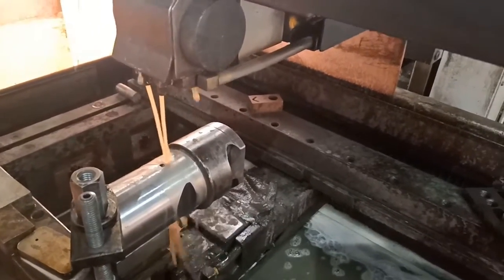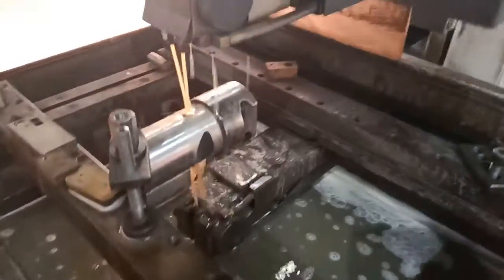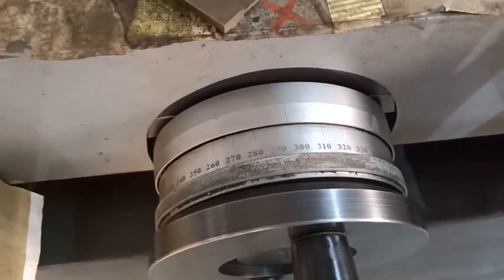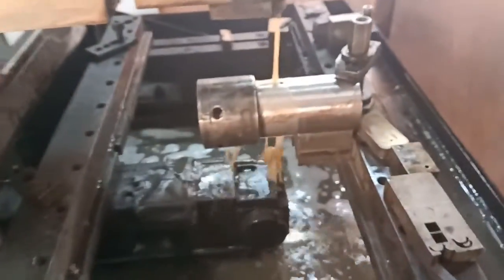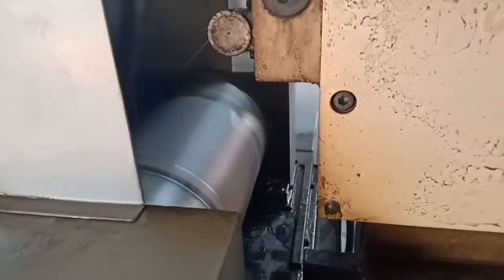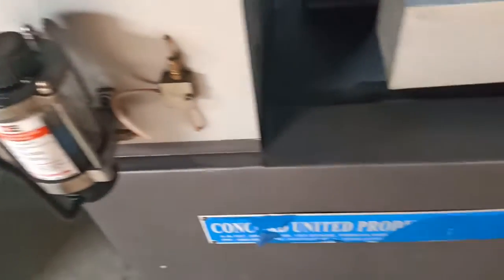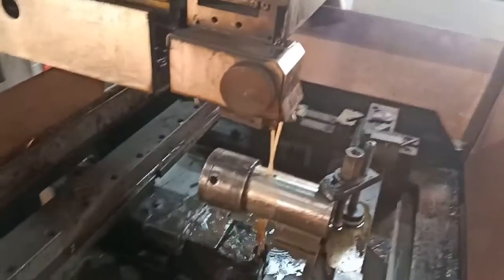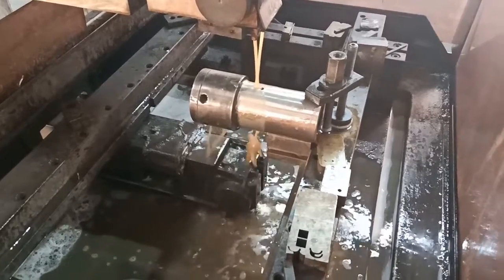Wirecut Machine-EDM & Working and Function|Product Review & Design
Wirecut Machine-EDM & Working and Function